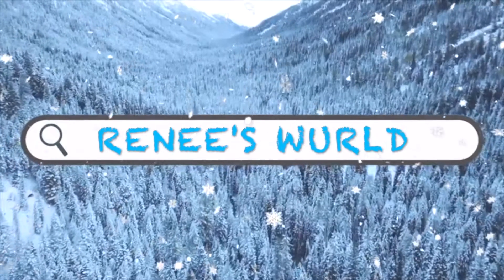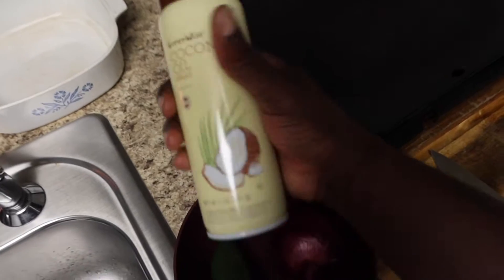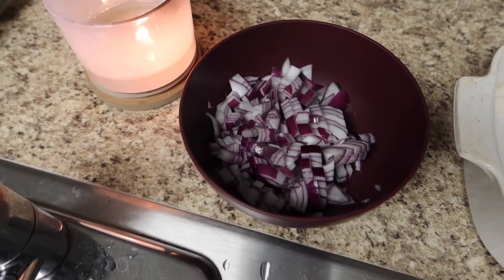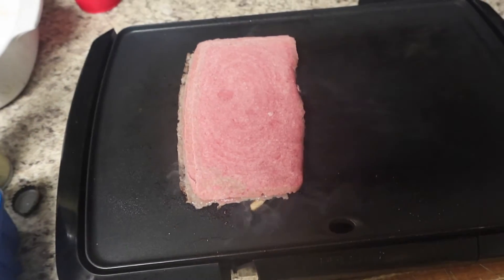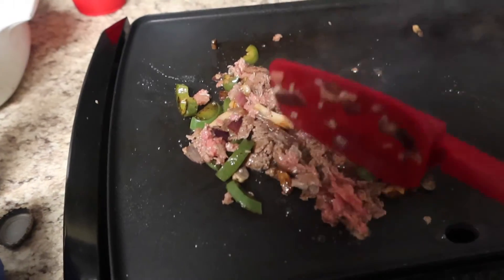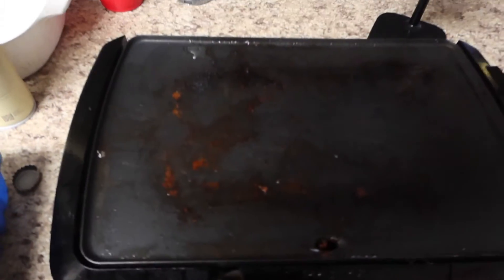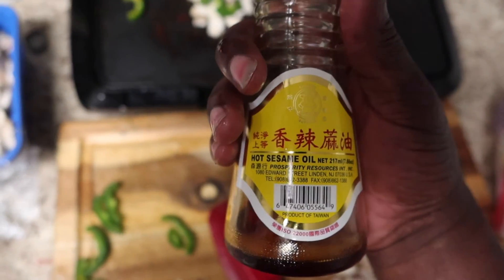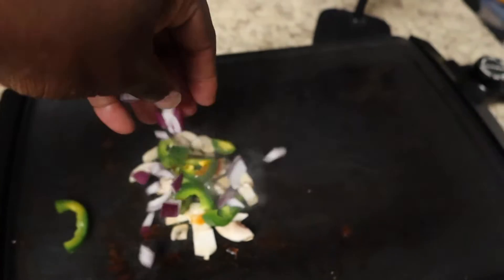VLOGMAS DAY 5~COOKING WITH JUICE~MAKING PHILLY CHEESE STEAKS~TEQUILA SHOTS~HAPPY HOLIDAYS :)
Vlogmas Intro courtesy of @Becca Arendt